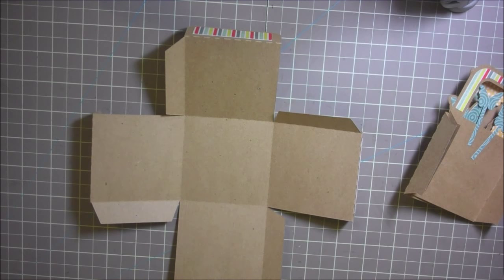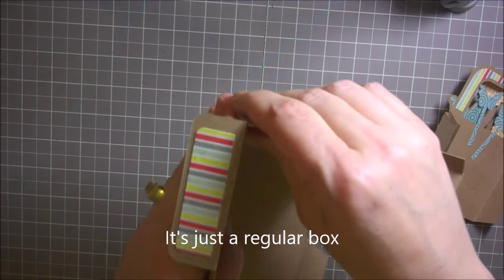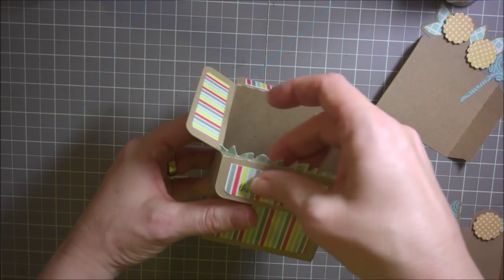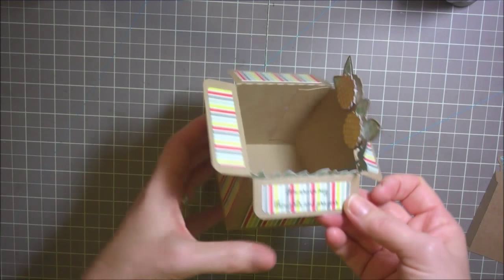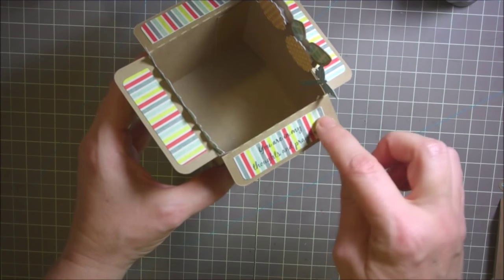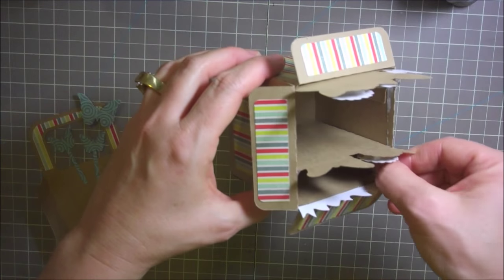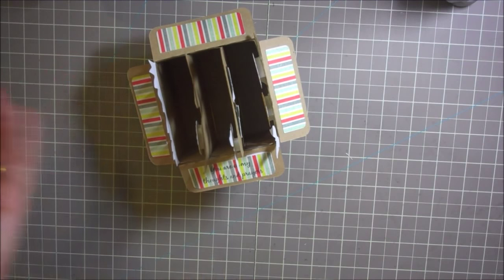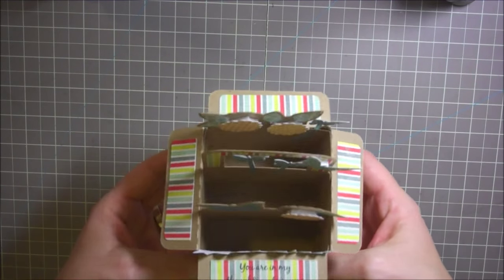Butterfly Basket Box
Hi Everyone! Here's a butterfly basket box from Silhouette ID#84052 from Carina Gardner. I also used CardzTV Stamp set heartfelt wishes.